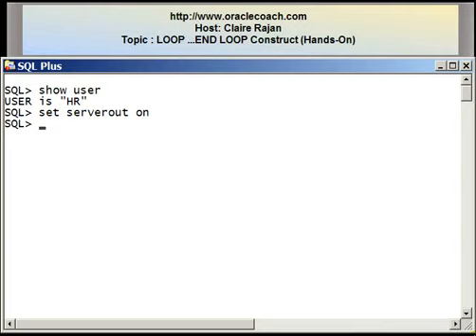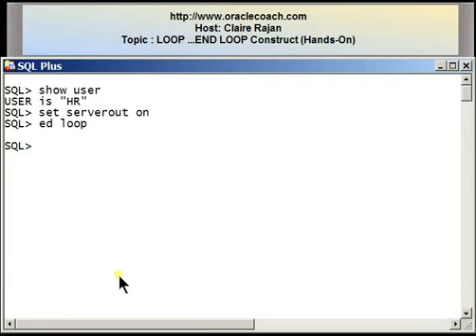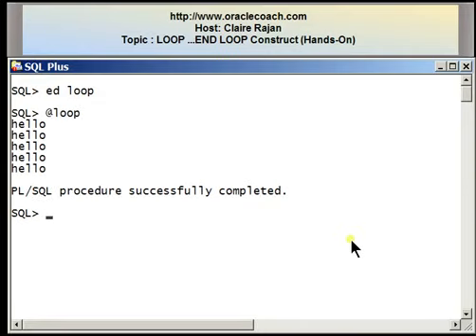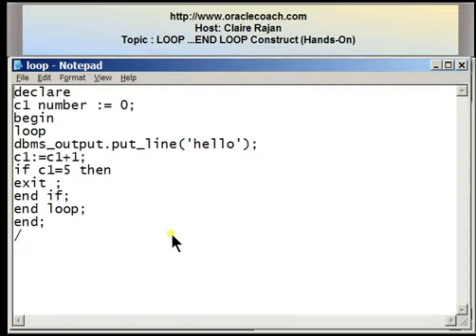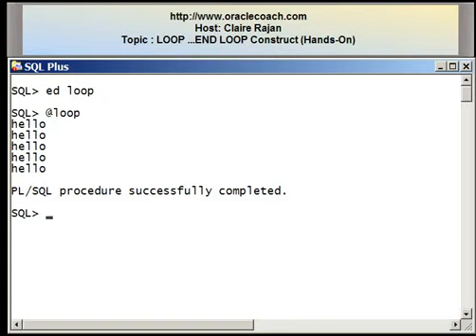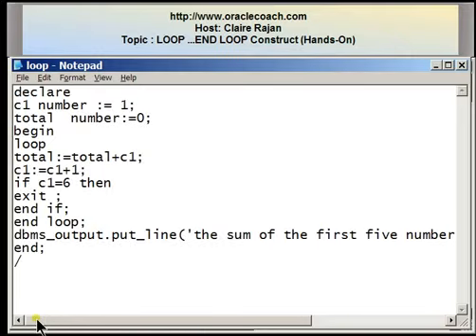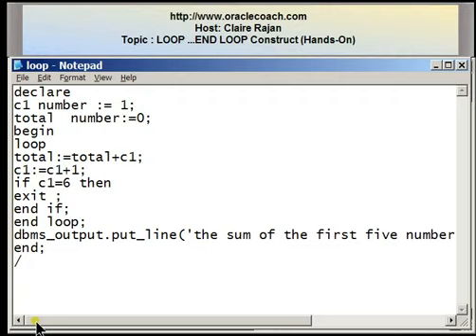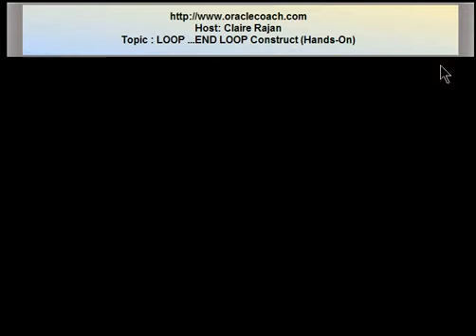PL16 PL SQL Tutorial Loop Statement Hands On